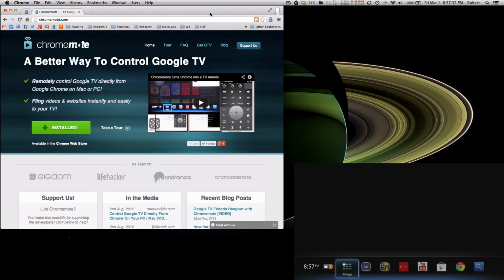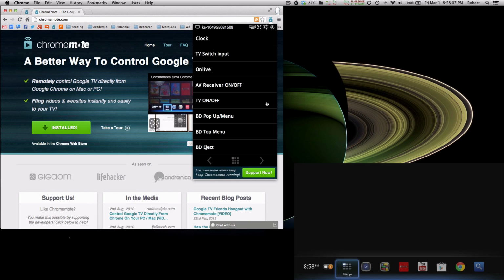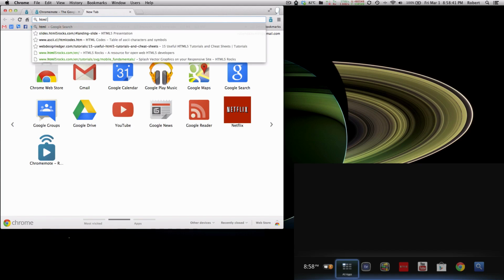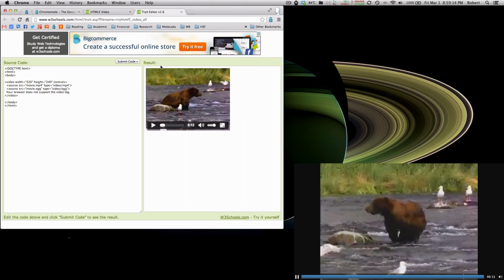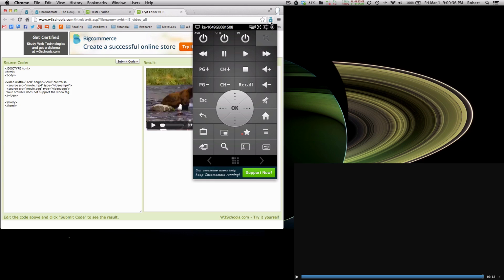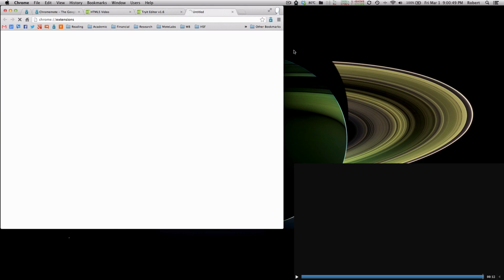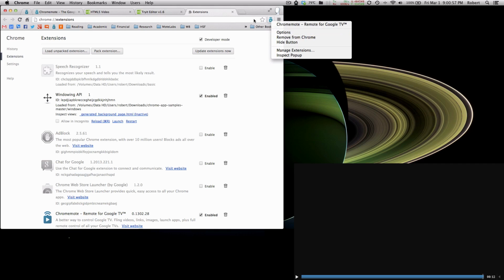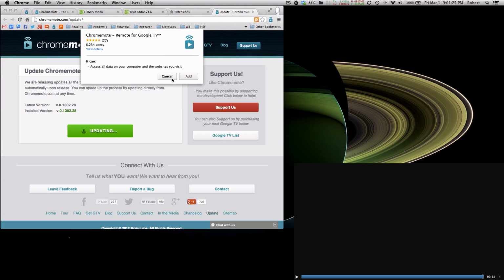Chromemote February 28, 2013 Update Details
Details on Chromemote beta v.0.1302.28 update/changes for February 28th, 2013.